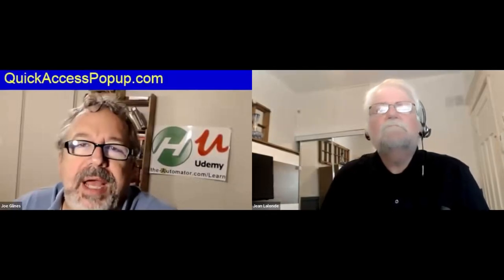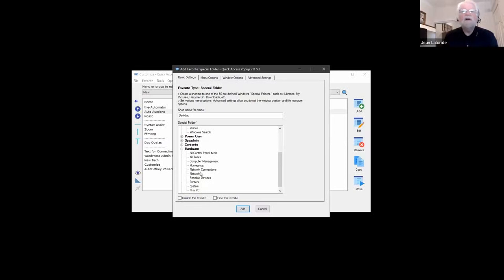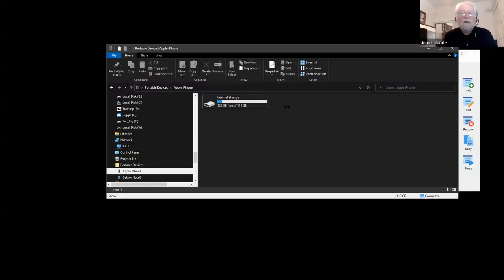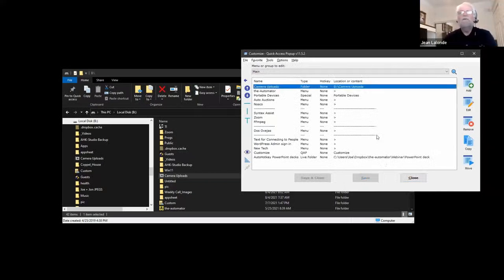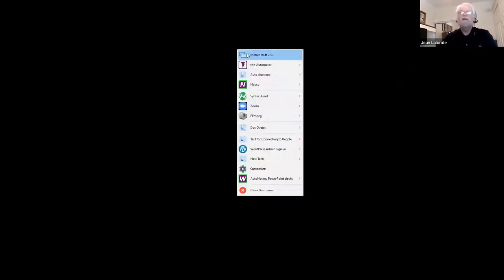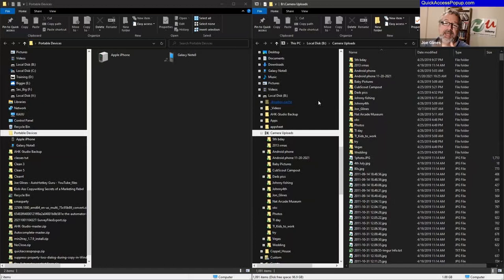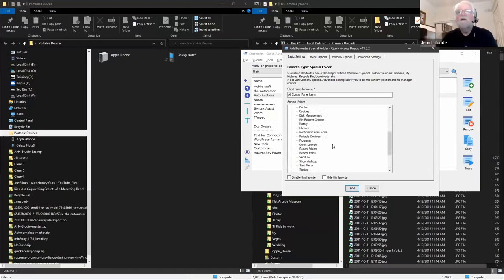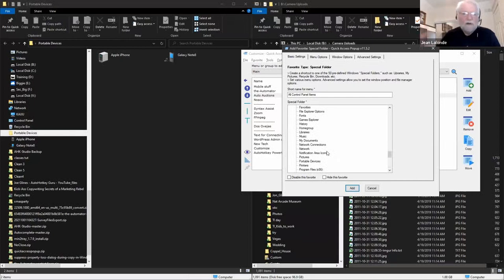How to easily access mobile devices & other special folders on Windows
Do you often need to access mobile devices on your Windows computer?  When you do are you transferring files to a specific folder on your computer?

Jean Lalonde, author of Quick Access Popup, shows Joe Glines how to easily access mobile devices and other special folders.  It's an amazing tool that saves you tons of clicks and helps you be more organized!
TLDR: The video demonstrates how to use Quick Access Popup to efficiently manage and access files on Windows, including mobile devices and system folders.

1. 00:00 📱 Jean Lalonde shows how to access mobile devices in Quick Access Popup.
 1.1 Jean Lalonde demonstrates how to access mobile devices from Quick Access Popup.

2. 00:15 💻 Add the hardware section system folder to your quick access menu to access all connected portable devices on Windows.
 2.1 Access all your connected portable devices on Windows by adding the hardware section system folder to your quick access menu.

3. 01:06 📁 Portable devices hotkey opens Windows Explorer to easily navigate to folders containing photos or music.
 3.1 Portable devices hotkey opens Windows Explorer to easily navigate to folders containing photos or music, and can be organized in a group with the folder where photos are copied to.

4. 01:47 📌 Add folders to quick access pop-up menu by right-clicking on the folder and selecting "add folder to quick access pop-up menu".
 4.1 To add a folder to your quick access pop-up menu, right-click on the folder and select "add folder to quick access pop-up menu" and click "add" and "save".

5. 02:39 💻 Organize your workspace by creating a group, moving items to it, and positioning windows side by side.
 5.1 Create a group, move items to it, and position windows side by side.

6. 04:10 💻 QAP simplifies file management on your computer.
 6.1 QAP is a useful tool for easily accessing and organizing files on your computer.

7. 04:34 📂 Group system folders by categories to improve user organization and efficiency.
 7.1 Group system folders by categories based on user needs and usage.

8. 05:08 💻 Efficiently manage and find files by accessing different sections of your computer.
 8.1 Access different sections of your computer such as cookies, recent items, common folders, content, hardware, and alphabetical order to manage and find files efficiently.